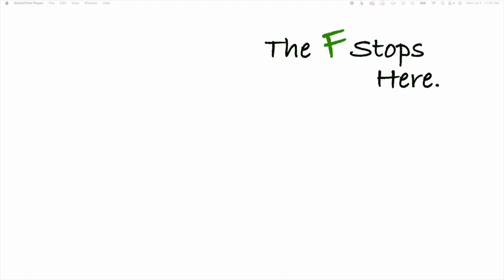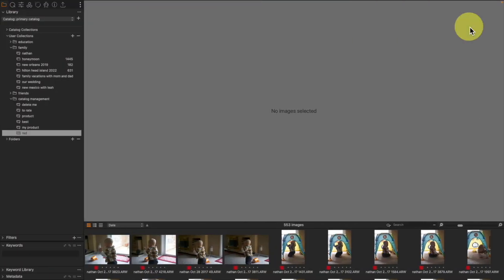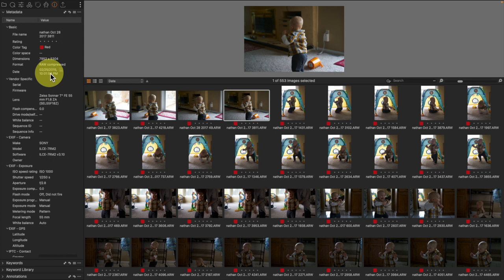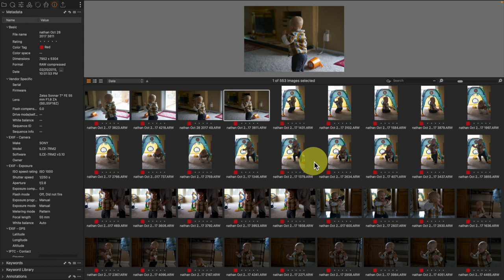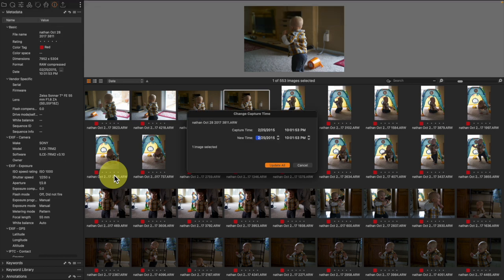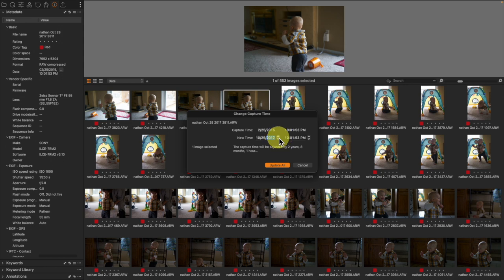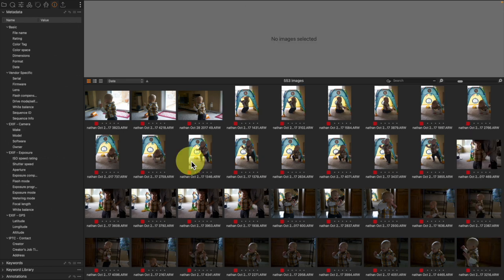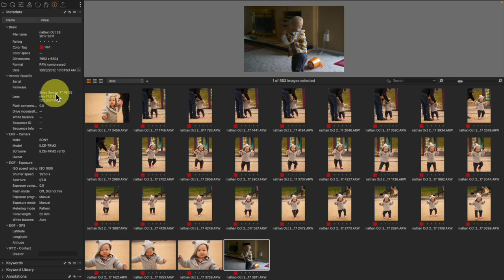This Tool is Forgotten Until It's Indispensable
Sometimes we shoot with a camera and learn later that the date and time are wrong. It doesn't happen often, but when it does it can really affect your editing workflow. We can fix this problem in Capture One.